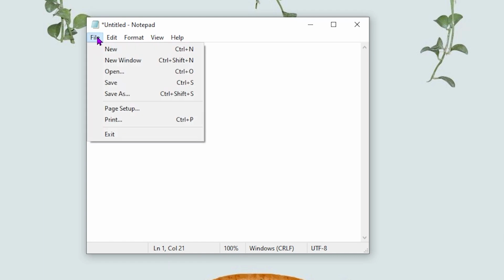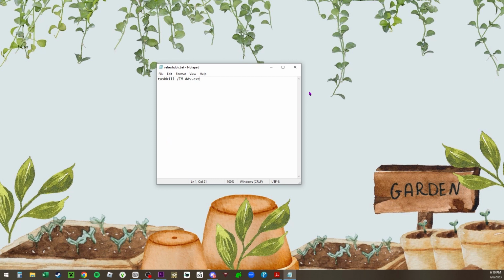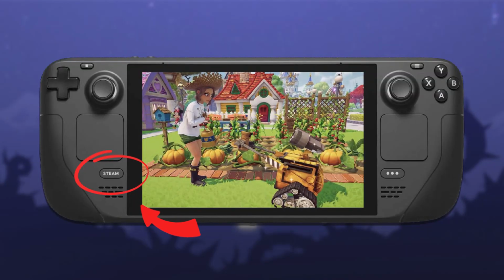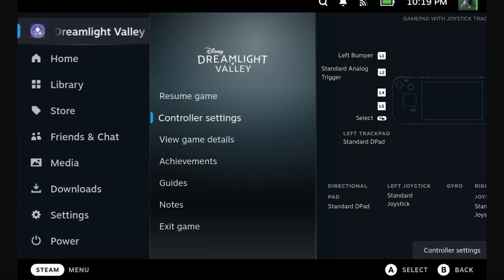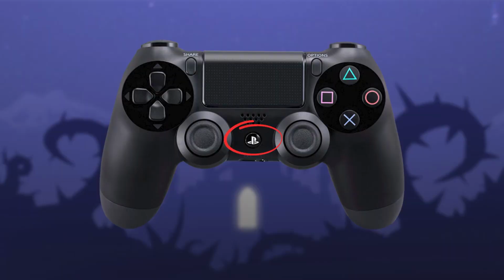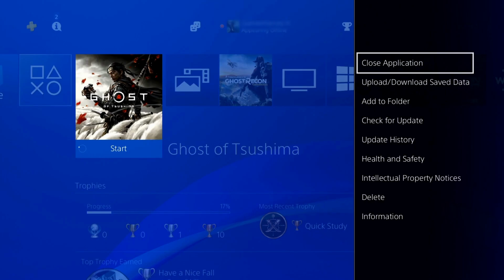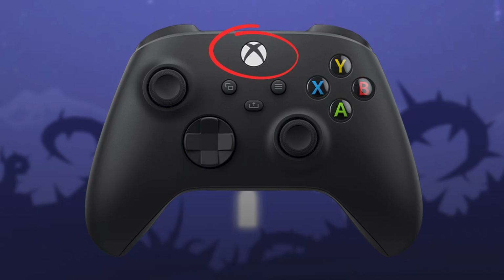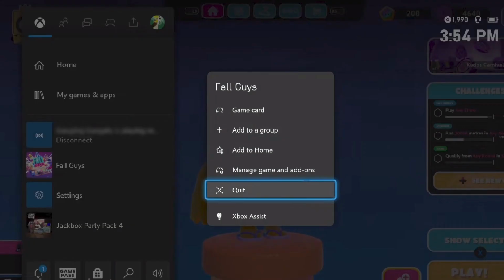Scrooge Shop Reset Do's and Don'ts | Refreshing on ALL Platforms!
Let's talk about everything that has to do with the Scrooge Shop Refresh trick on ALL gaming platforms!

Here are some timestamps to help you maneuver the video easily:

Intro: 00:11
Refreshing on EVERY Platform: 2:10
Refreshing on PC: 02:33
Refreshing on MAC: 04:49
Refreshing on Steam Deck: 05:22
Refreshing on Switch: 05:55
Refreshing on PS4: 7:23
Refreshing on PS5: 7:51
Refreshing on Xbox 1/x/s: 8:13
Tips and Tricks: 8:40

Memberships are now LIVE on the channel! Want to be an official Panda Crew member? Browse through any of the tiers available!

In the gift giving mood? Feel free to drop a donation or check out my Throne wish list:

🎁 Amazon Wishlist (As requested by Miss Cupcake!)

Stream Deck images courtesy of Cinderelly (Billie) from the cozy gaming community!